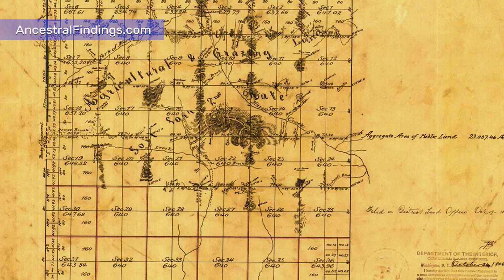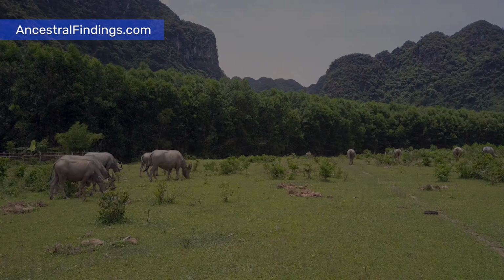AF-616: A Closer Look at Reading Maps #4 | Ancestral Findings Podcast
The rectangular survey method and the numbered lots method are two other ways to learn where to find your ancestor’s property on a map using an old land ownership document. The rectangular method was used by the federal government for the sale or homesteading of federal lands, while the numbered lots method was used in established neighborhoods, usually in towns and cities.